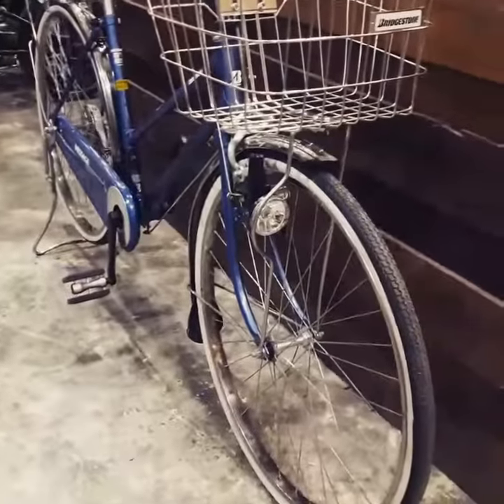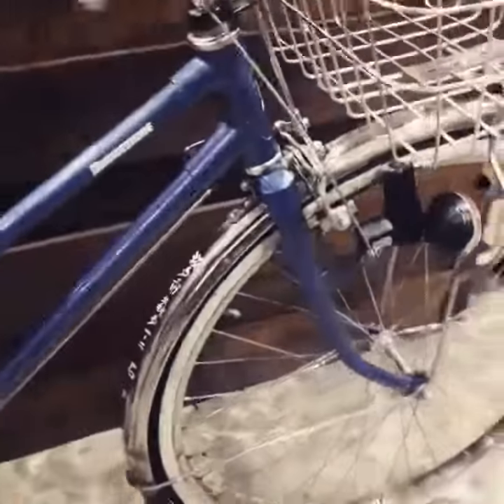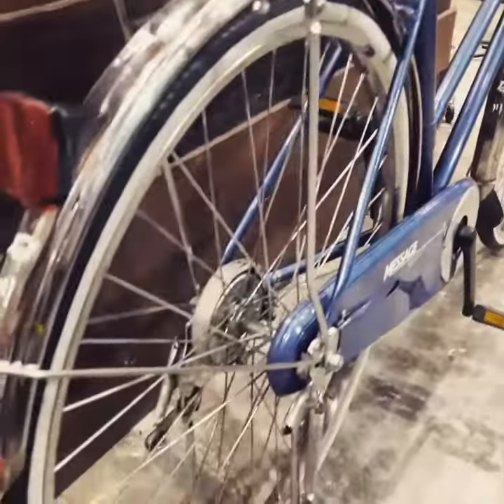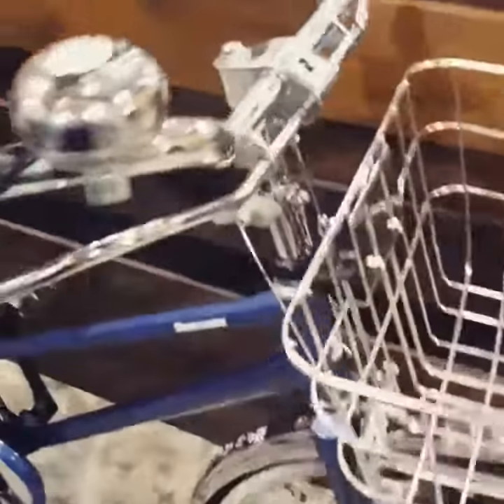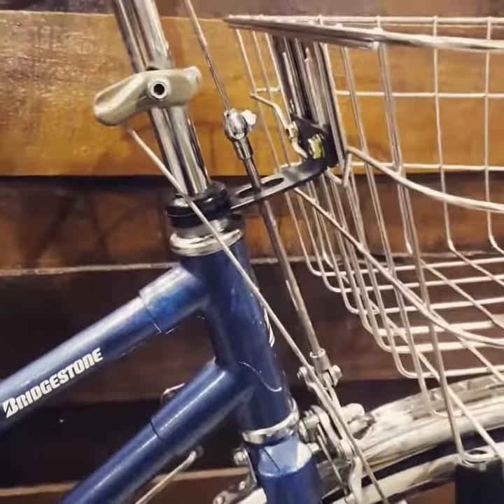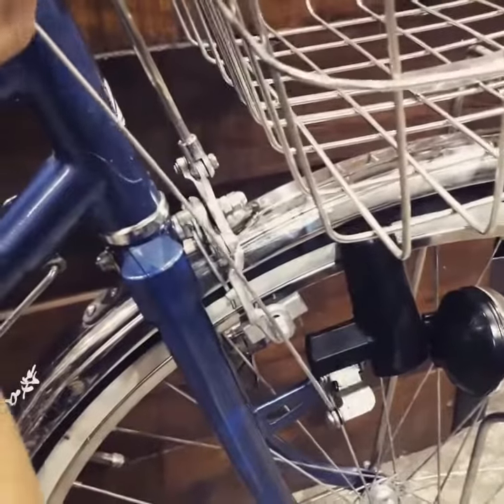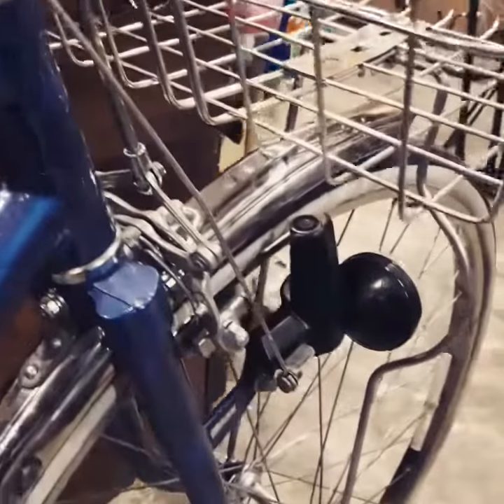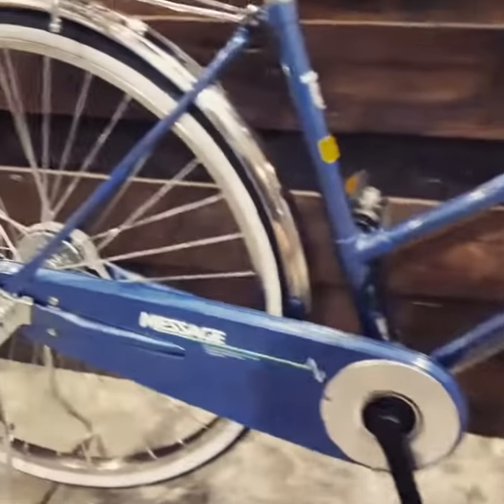Where Should Ride My Classic Citybike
A Classic Bridgestone Message 1990 left in the dark in my storeroom for a long time...

Refurbished and serviced !!!